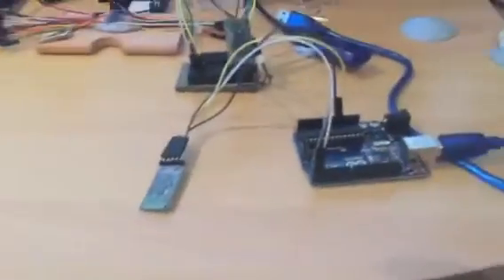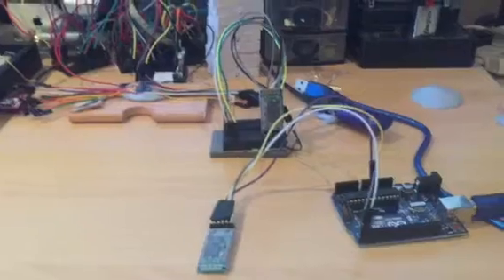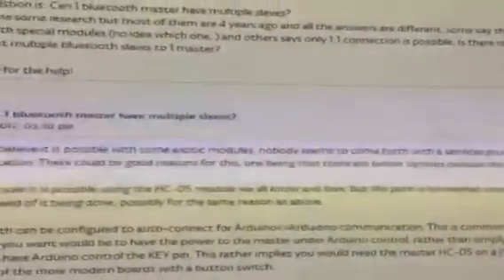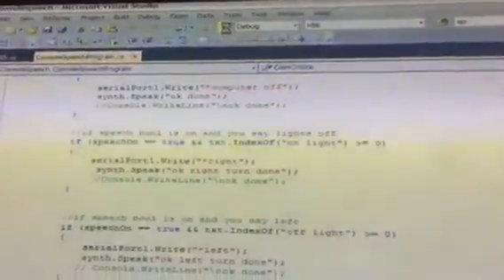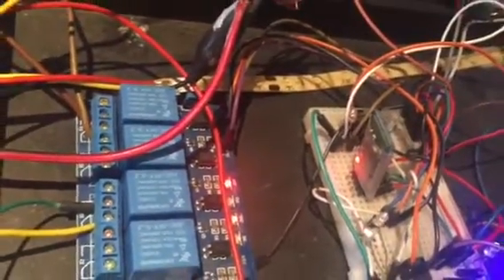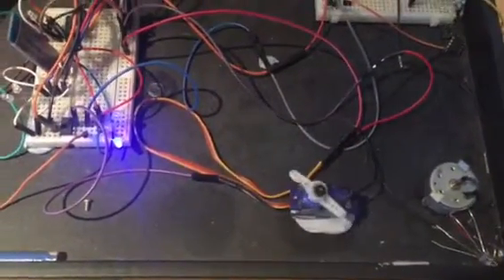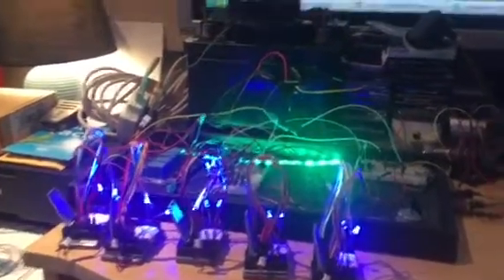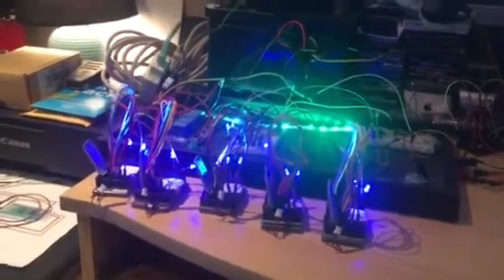Hc-05 multi slave Bluetooth piconet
Hc-05 multi slave piconet controlled by windows voice rec on windows xp, we are currently controlling my house through voice using a bluetooth mesh network with up to 50 devices, which controls my real house lights, any fans off, on, increase decrease speed, open and close roller blinds, control all tv's around the house on, off, volume, up /down channels etc, my cctv system, camera channel, make the camera move left/right, up/down, also i can control all of this simultaneously with any android phone any games joypad, controller ie ps4,ps3,xbox 360, xbox one and voice, i will link you my new video as an when i upload it thanks again :) now have 301 devices to a single smart phone